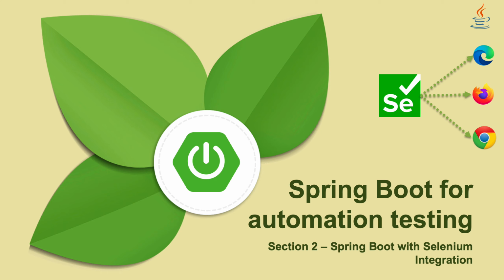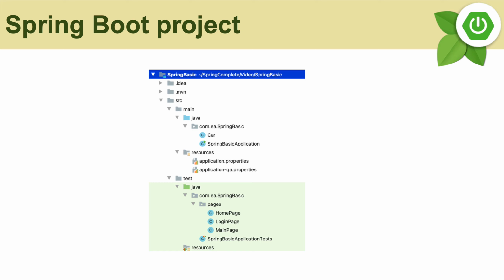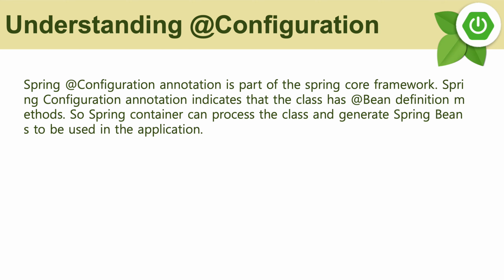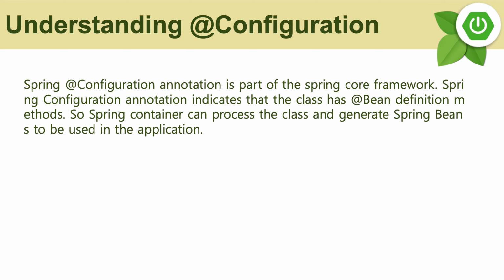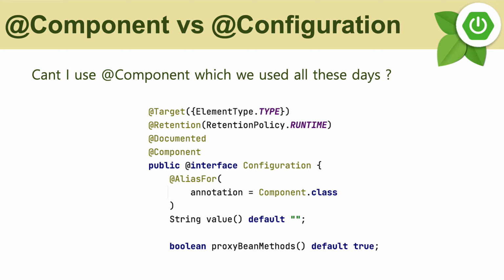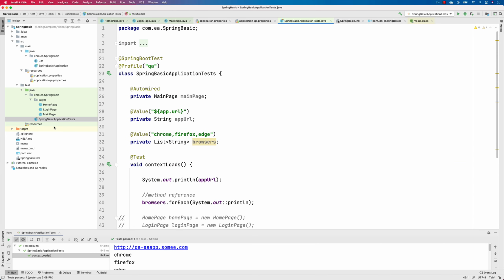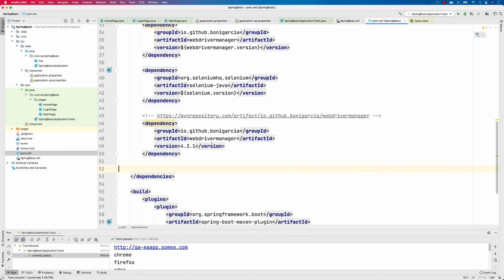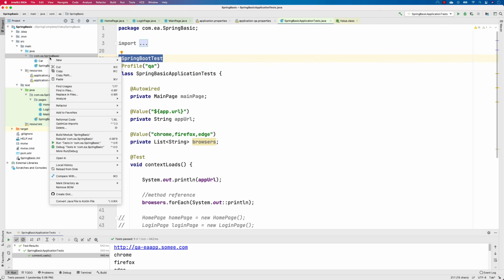Part 12 - Spring Boot With Selenium WebDriver Integration (Setup)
In this video, we are finally going to start integrating Selenium WebDriver with Spring boot.